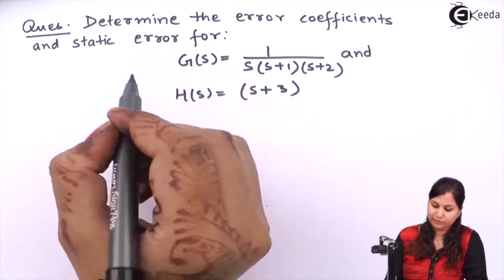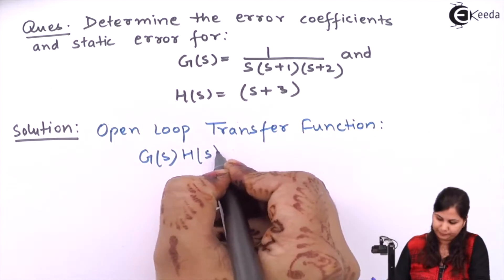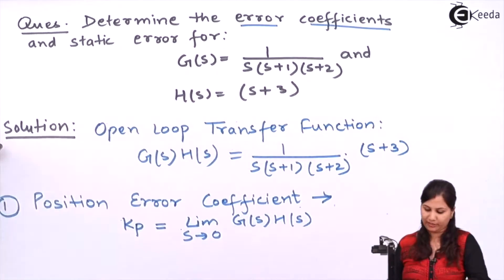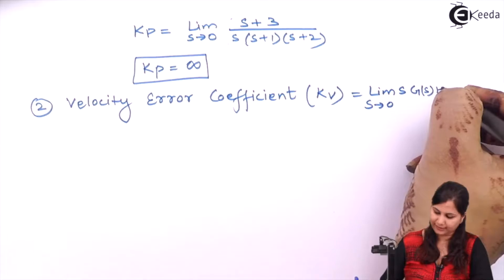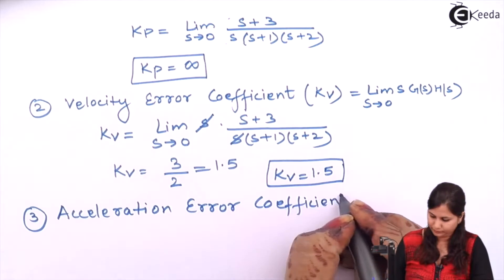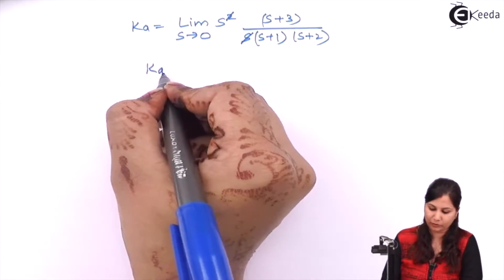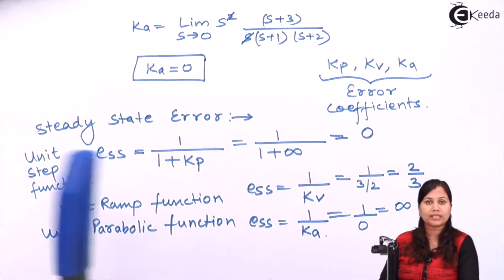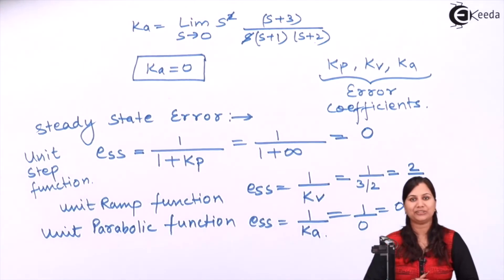Transient Response and Steady State Error Problem 7 - Time Response Analysis - Control Systems